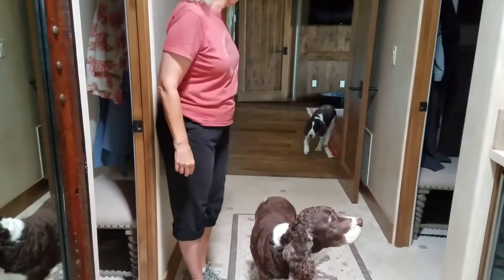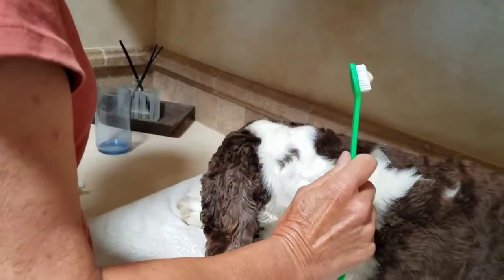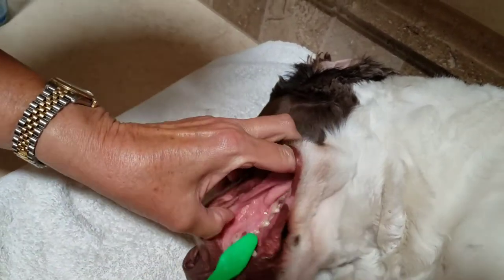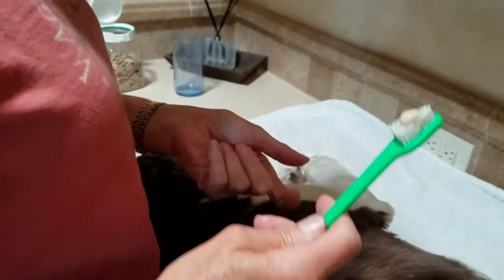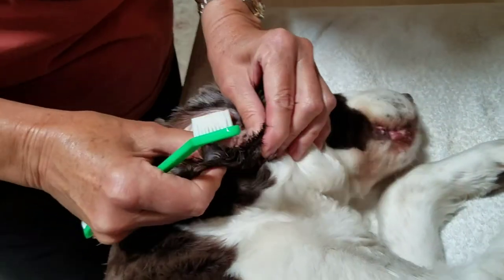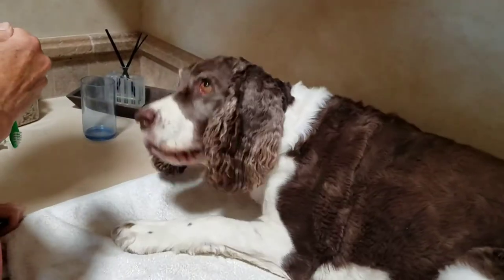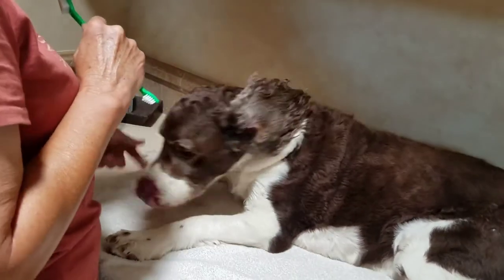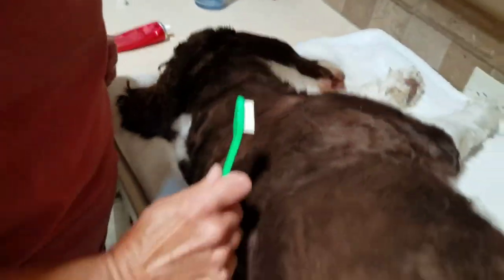Dog toothbrushing - our routine.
This is the routine for brushing Kai and Wilson's teeth that I've developed over the years. We do this every morning right after I brush my own teeth. Once you invest a little time in helping your dog get comfortable with being handled in this way it only takes a minute or two per dog. The payoff is beautiful healthy teeth and gums for the dog which contributes to a longer healthier life. This is our first joint effort between my husband and me recording like this so please be kind. :-)